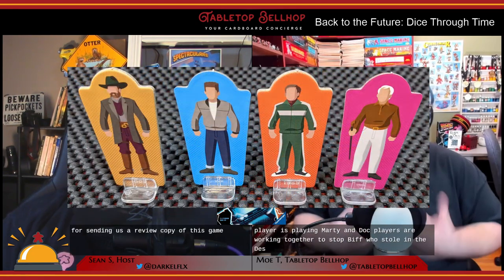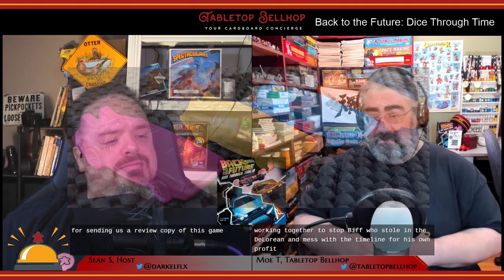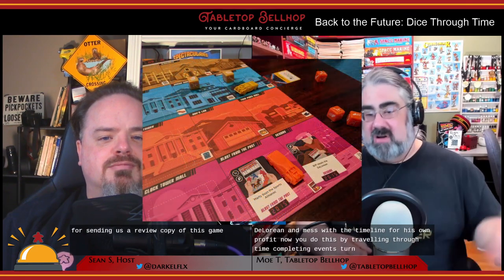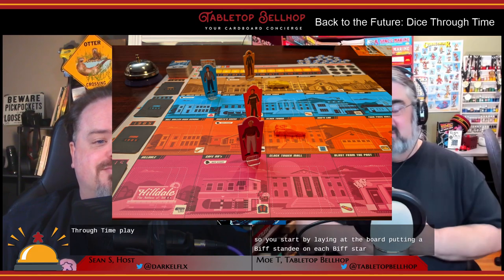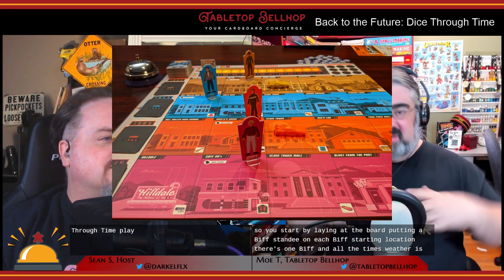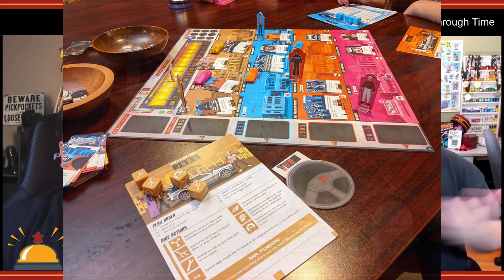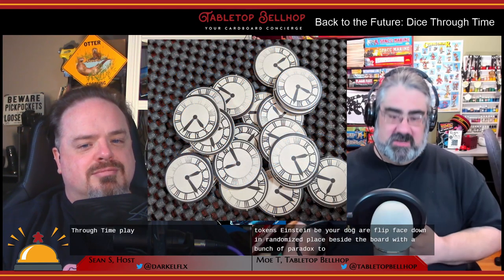Back to the Future Dice Through Time Review, a cooperative dice-driven Back to the Future board game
A review of the cooperative Back to the Future boardgame Dice Through Time, a dice-based game for two to four players. Back to the Future Dice Through Time was designed by Ken Franklin, Chris Leder and Kevin Rodgers. It was published in 2020 by Ravensburger. One play of this dice driven cooperative game takes about an hour or longer depending on what difficulty you decide to play at.

This review is one segment from The Tabletop Bellhop Gaming Podcast Episode 117: 2020s Best.

From the Publisher:

GREAT SCOTT!

Biff stole the DeLorean and went on a joyride through time, disrupting events and scattering items through space and time!

Now it’s up to you to help Doc and Marty repair the spacetime continuum before time paradoxes unravel the very fabric of the universe.

Jump in your time machine, complete events, return items, and help restore temporal order!

The future is in your hands!

Contents

1 Game board, 4 Player mats, 4 DeLorean movers, 4 Biff standees and plastic bases, 16 Dice, 72 Event cards, 20 Item cards, 20 Paradox tokens, 24 Einstein tokens, 1 OUTATIME marker, 1 First Player token, Rulebook

Sign up for our newsletter and get a heads up about all of our content